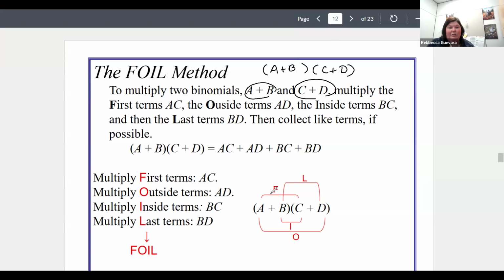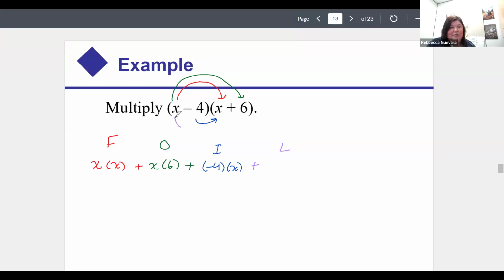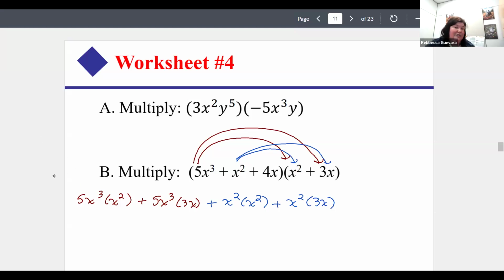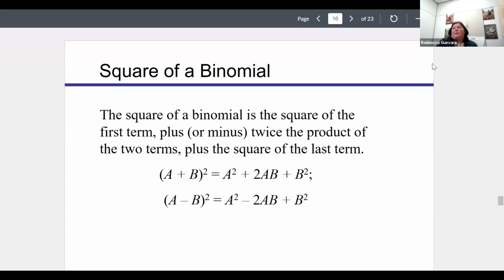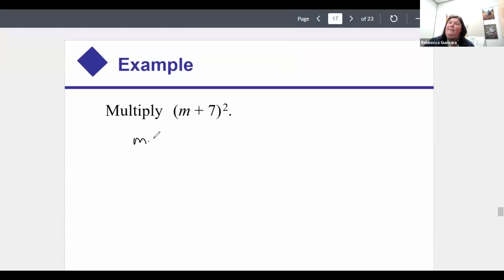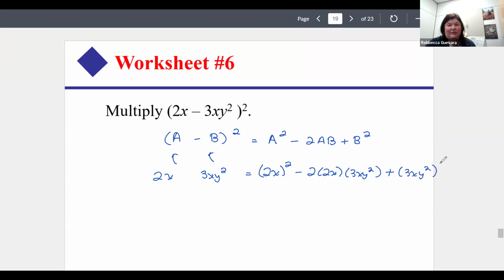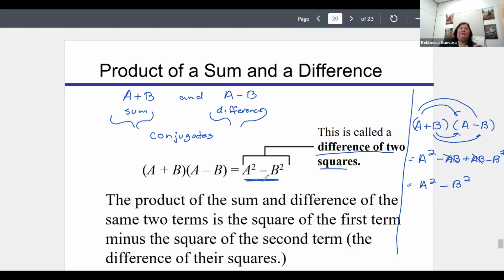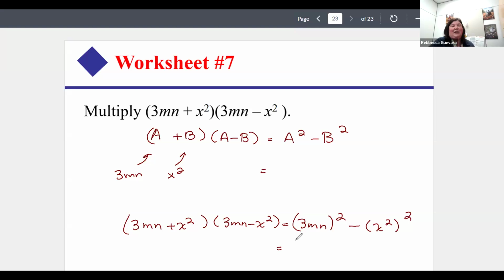College Algebra: Section 4.2 FOIL and Umbrella Method and Special Products